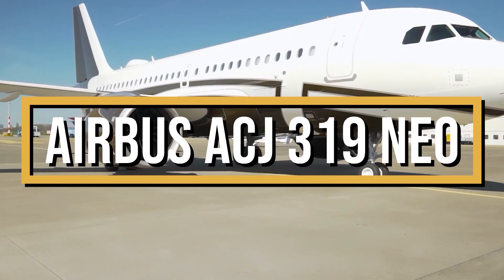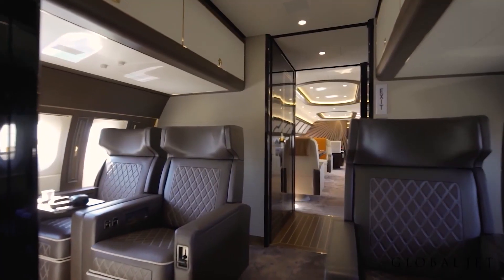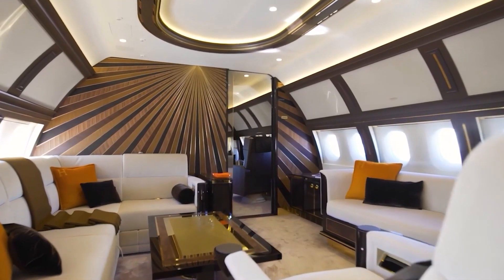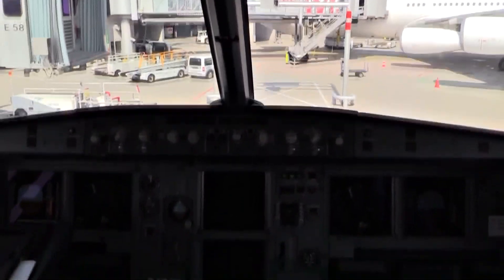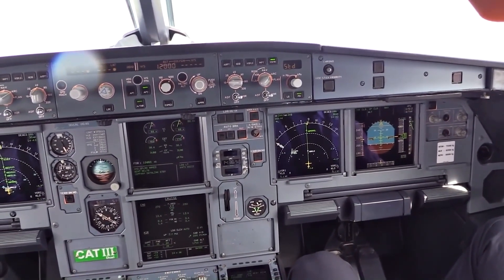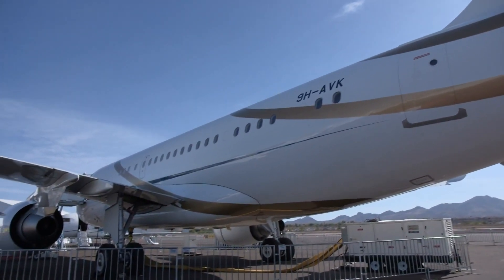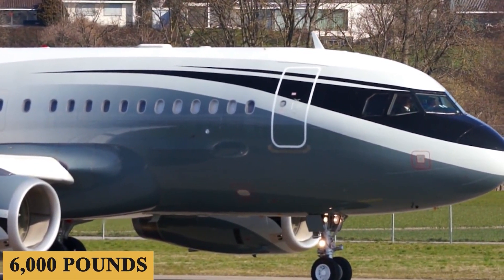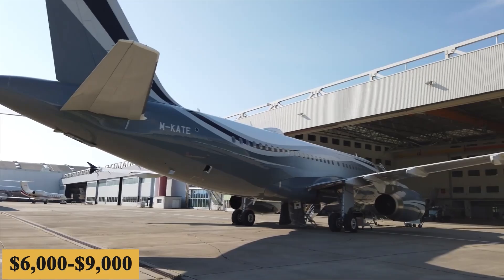Inside The $100 Million Airbus ACJ319neo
Inside The $100 Million Airbus ACJ319neo Private Jet

This is the Airbus ACJ319neo, a masterpiece in the realm of luxury private jets that blends an ultra-luxurious cabin with a range of 6,750 nautical miles or 12,500 kilometers and a maximum cruise speed of Mach 0.82.
The ACJ319neo's story began with the launch of the A320neo family in December 2010. Airbus aimed to provide a more fuel-efficient and environmentally friendly option to its existing A320 family, in fact, the "neo" variants featured new engines and aerodynamic improvements, leading to significant fuel savings and reduced emissions.
Recognizing the potential for a corporate jet version, Airbus announced the ACJ319neo in May 2015. The aircraft was designed to offer the same efficiency improvements as the A319neo, coupled with luxurious interiors and customization options tailored to the private jet market.
The base purchase price for a new Airbus ACJ319neo is $100 million before options, and the charter price is estimated at $12,000 to $18,000 per hour. Naturally, prices will vary depending on availability, fuel prices, ground fees, and more.
While the annual fixed cost is roughly $1 million to $1.5 million, the average hourly operating cost is estimated at $6,000 to $9,000.
Here is everything you need to know about the Airbus ACJ319neo.

TIMESTAMPS
0:00 - Intro
1:06 - Cabin
3:43 - Cockpit
6:06 - Performance
8:21 - Prices
8:50 - Outro